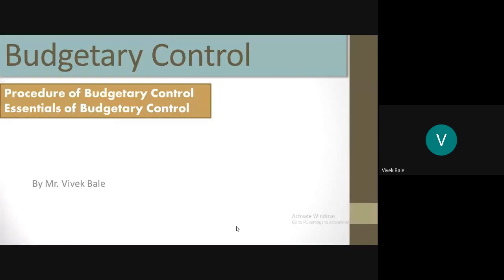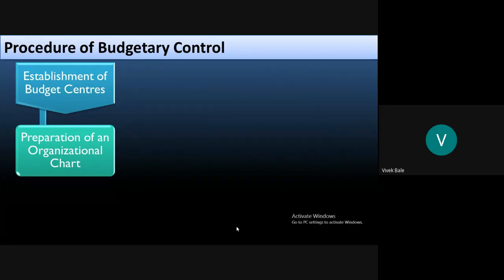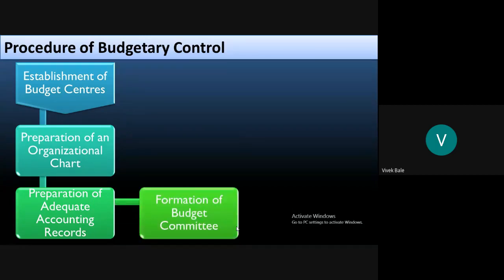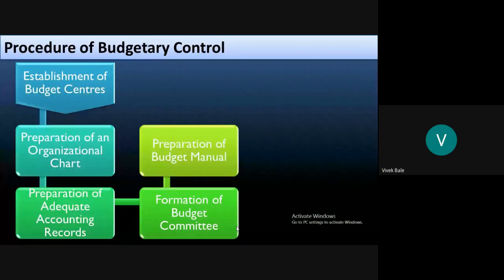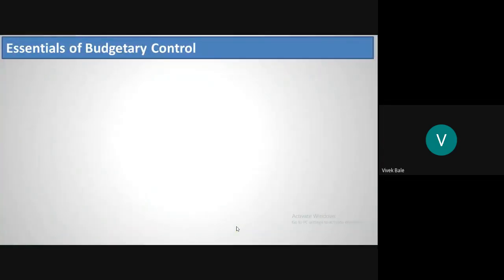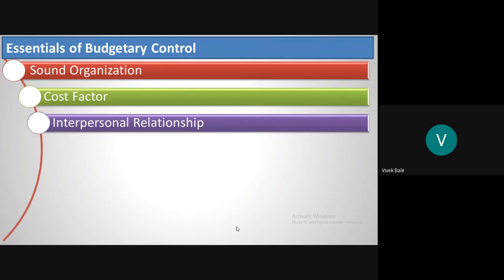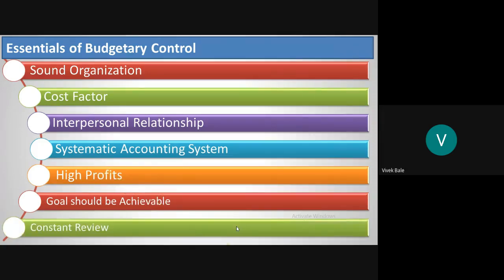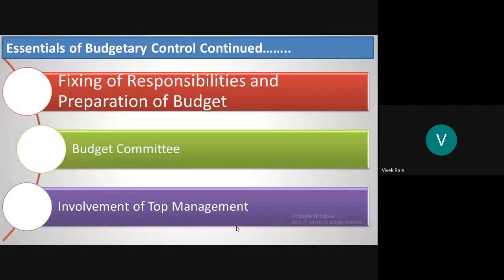Today's Class on Budgetary Control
Procedure of Budgetary Control, Essential of Budgetary Control